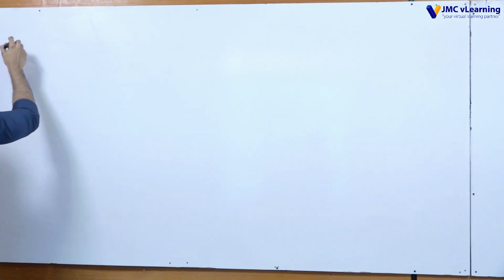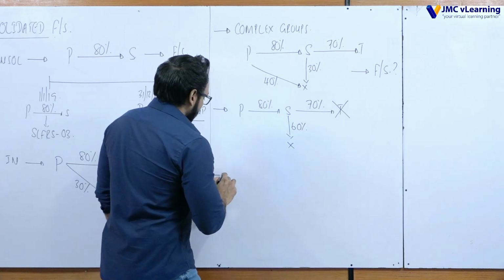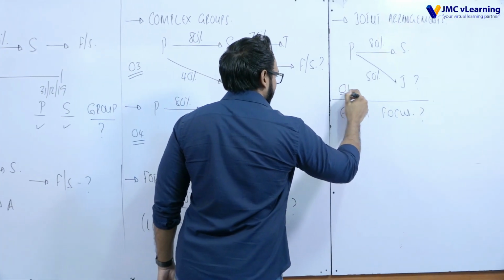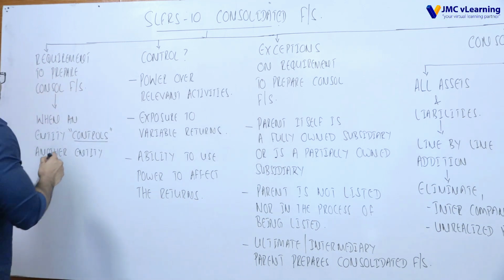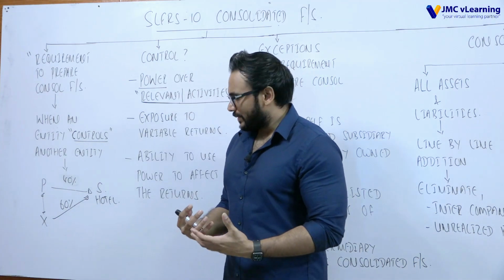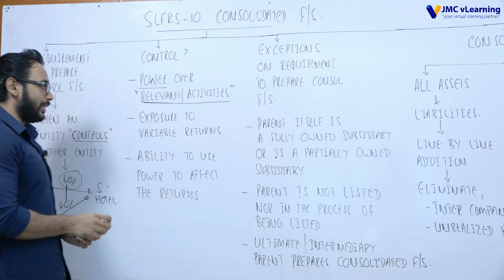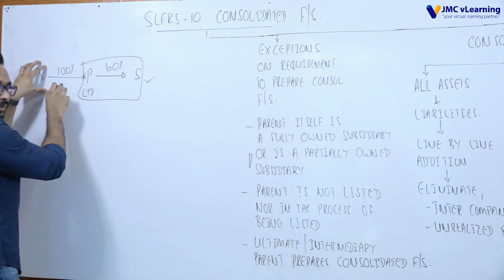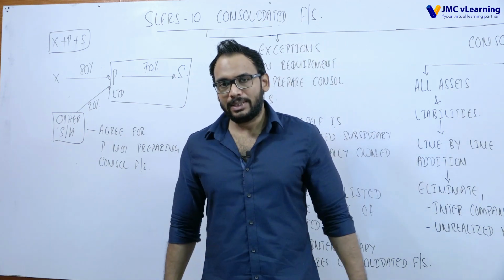Advanced Business Reporting (ABR) | SL1 | Chartered Accountancy | Imraz Iqbal | JMC vLearning